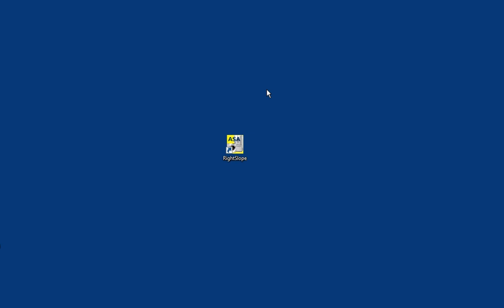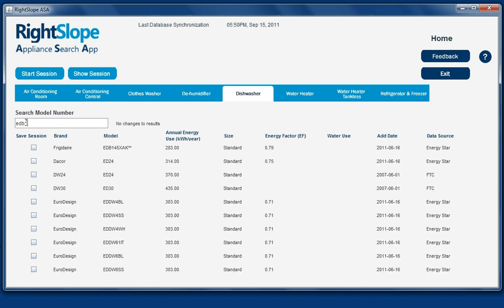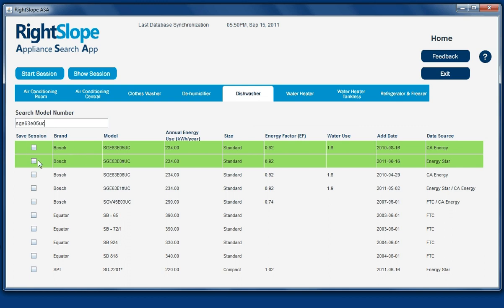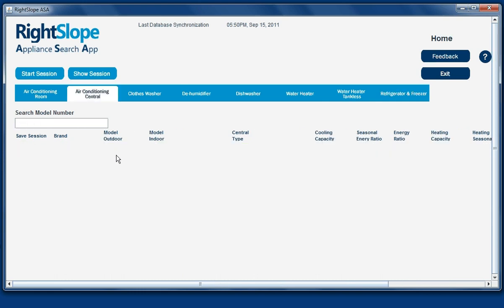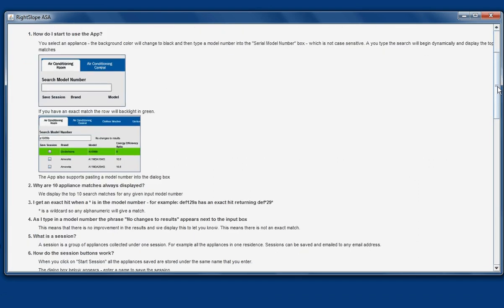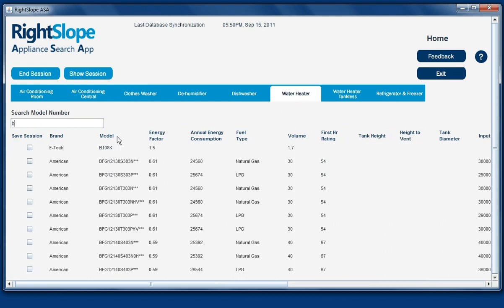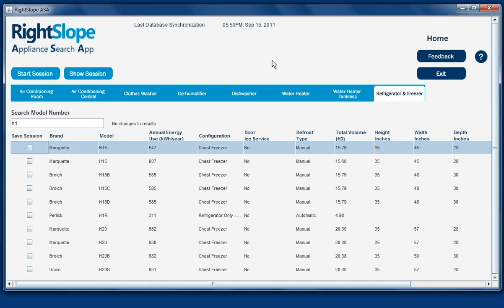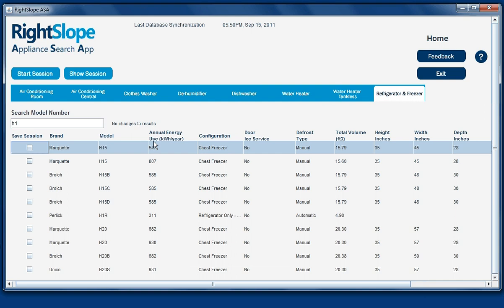Appliance_Search_App_Overview.avi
A demo of RightSlope's Appliance Search App.  Goes through details of how to run the app and save results.